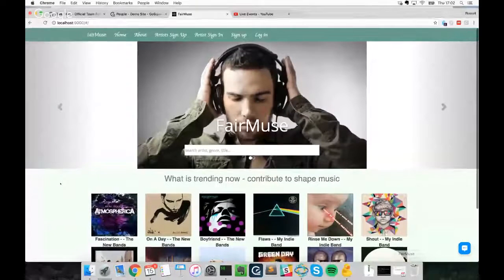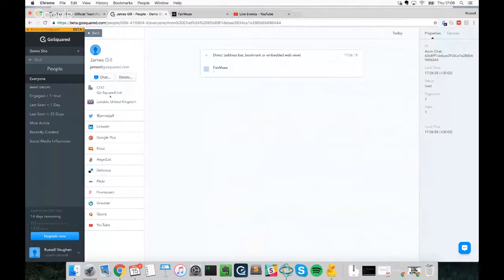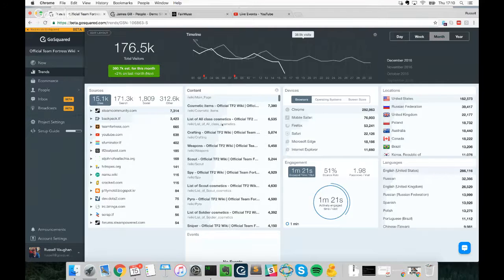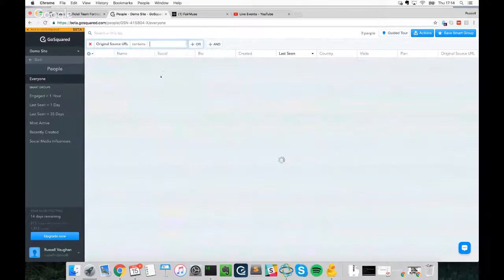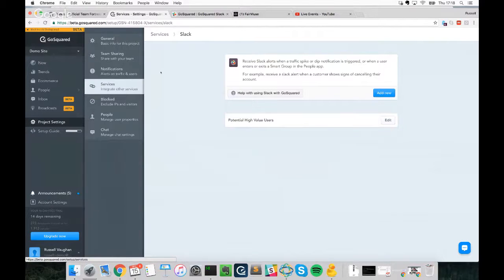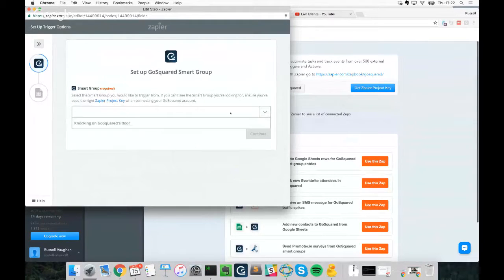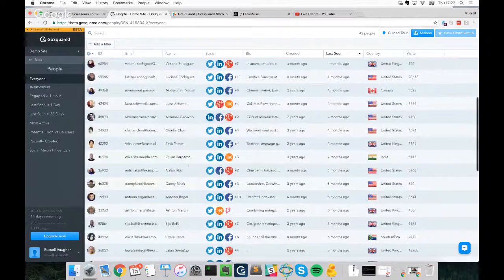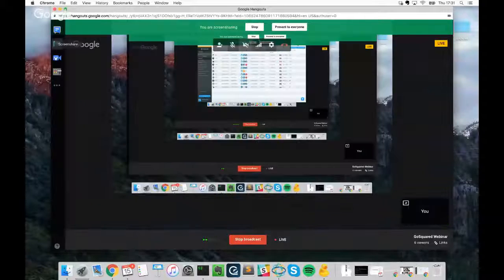GoSquared Webinar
Learn the basics of the GoSquared platform in this 30 minute webinar, with time built in for questions.

You'll see how you can use Analytics to monitor your website in real-time. Find out how Live Chat and GoSquared Inbox can transform your customer service. And discover the power of GoSquared People CRM to automate your customer interactions